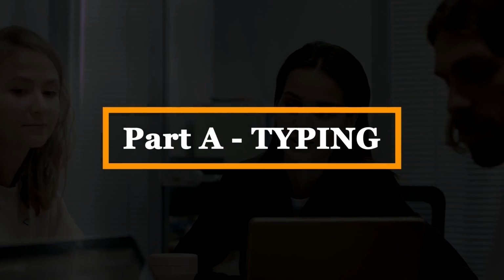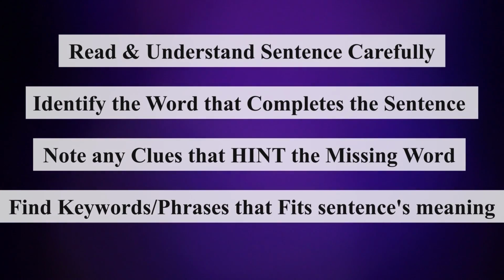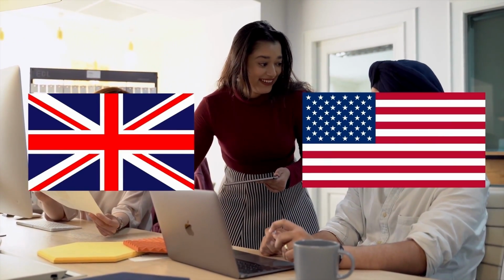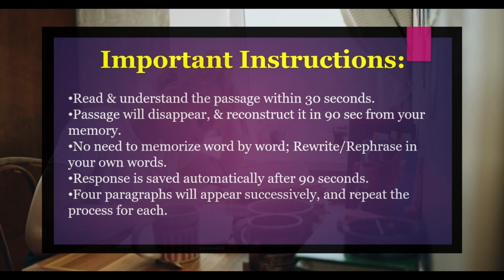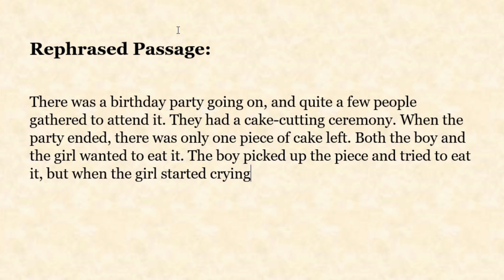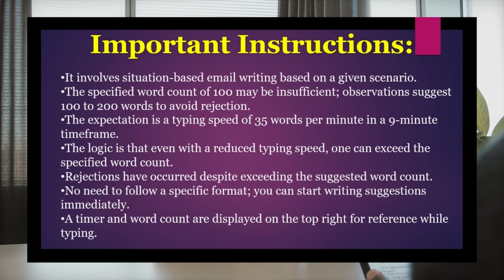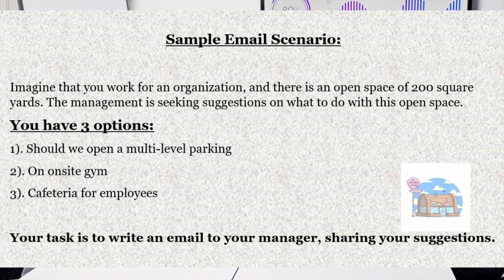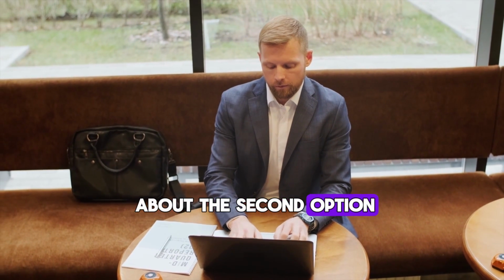Amazon GO-AI Assessment Test | Amazon GO-AI Associate Test Ultimate Guide | AMAZON WORK FROM HOME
This GO-AI Test Success Formula will help you Score High and Stand Out! This video covers everything you need to know to ace the assessment in a single attempt.

The test will take approximately 35 minutes to complete and has 5 sections. I have tried my best to share relevant practice material with examples to help you ace the GO AI Associate Assessment Test with ease. My advice would be to watch the complete video, as it covers the required study material for each section separately, helping you perform well and score high in less time.

Here are the sections of the GO-AI Assessment Test:

Part A – Typing
Part B – Sentence Completion
Part C – Dictation
Part D – Passage Reconstructions
Part E – Email Writing

In this video, I have explained what you are supposed to do in each section and the number of questions that you will encounter in that section, plus the allotted time to answer each question. I have also highlighted key points to focus on during the GO-AI Test, and I have also shared some tips specific to each section to help you score better.

If you like this GO AI Assessment Test video, then do give me a like and subscribe to Hiring Guru Official, and make sure to hit that notification bell so you're always the first to know when I upload a new video. I wish you success in your next interview.